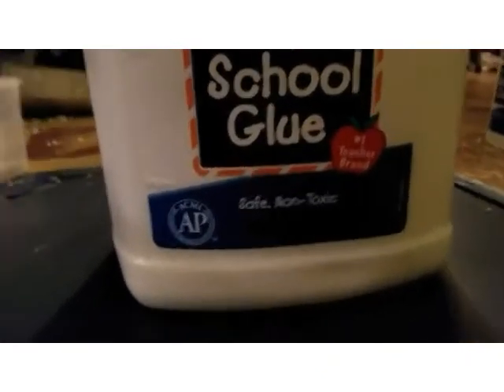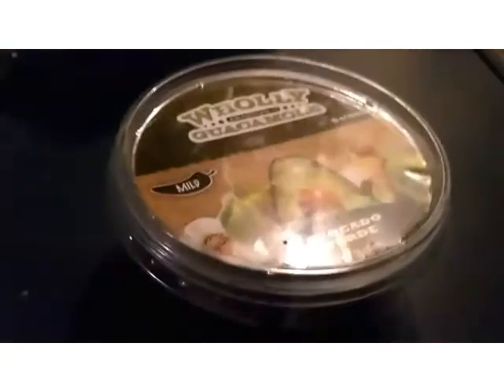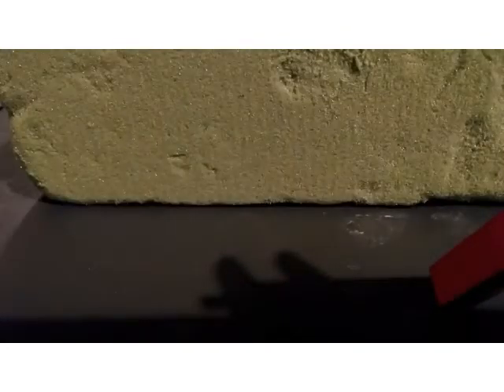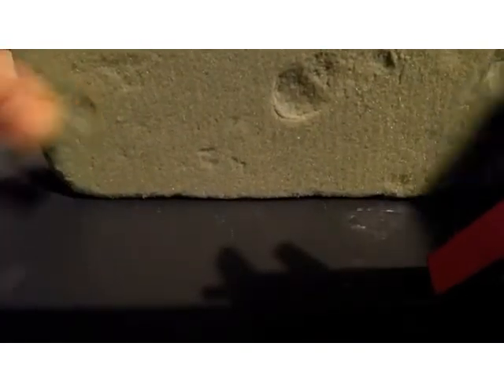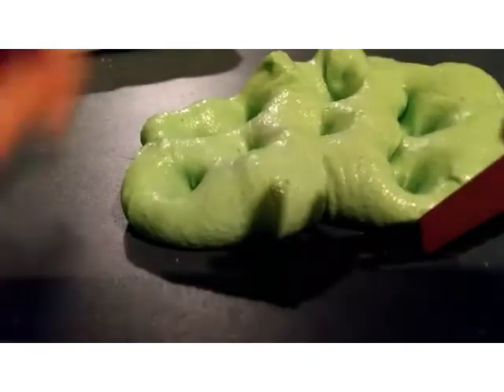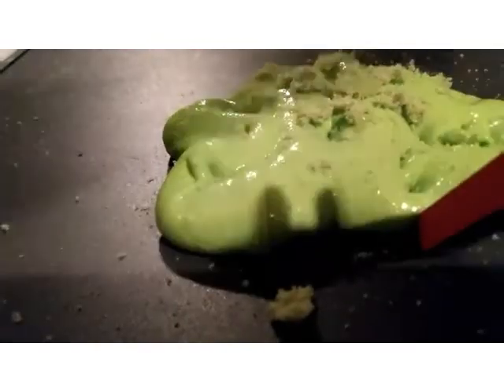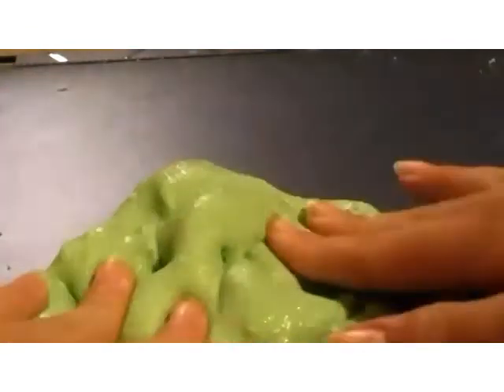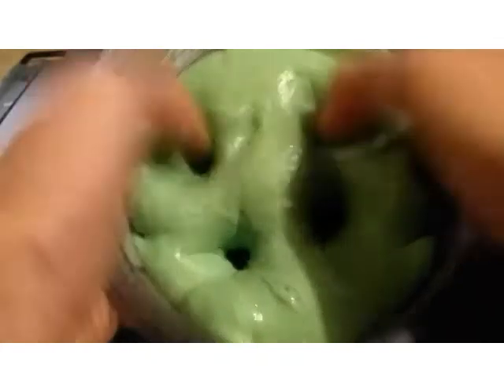DIY guacamole slime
im making slime

Guacamole/avacado

yee
             squabble

SORRY I TALK SO QUIETLY IN THE VID AND THE LAYOUT IS TERRIBLE!!!

Ending song: Nine in the Afternoon- Panic! at the Disco